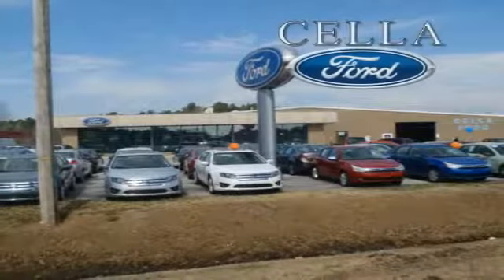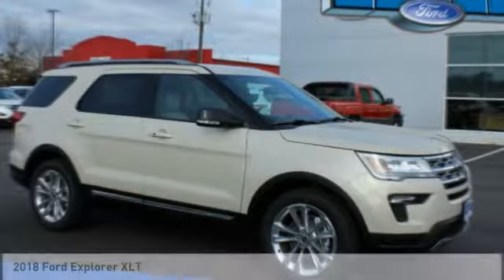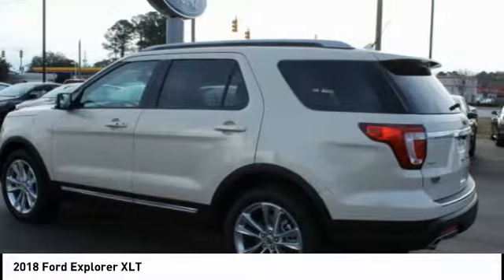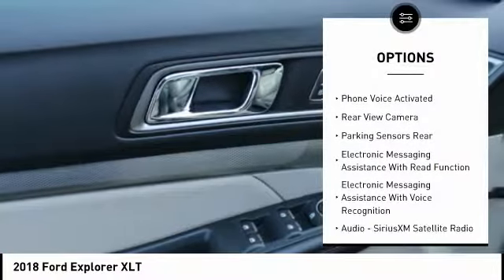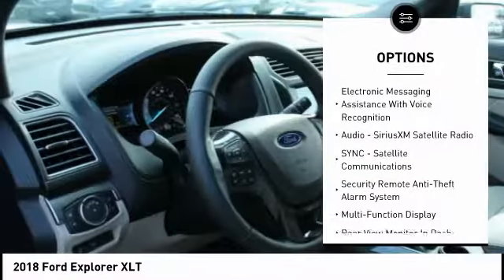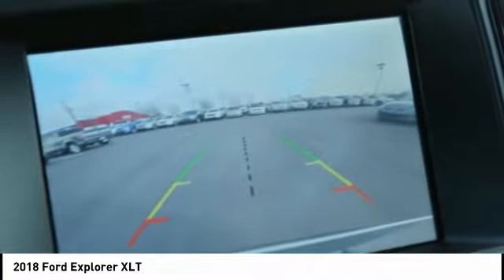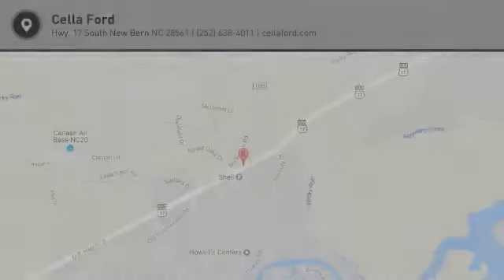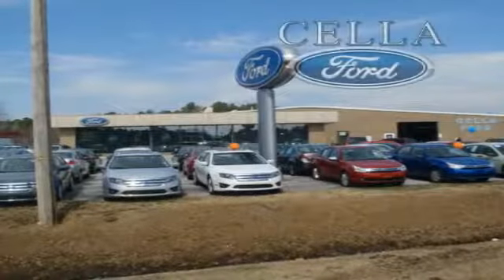2018 Ford Explorer New Bern NC T4306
2018 Ford Explorer XLT

* 3.5 LITER 6 Cylinder engine *    * 2018 ** Ford * * Explorer * * XLT *  For a smoother ride, opt for this 2018 Ford Explorer XLT with a backup sensor, push button start, backup camera, parking assistance, braking assist, hill start assist, stability control, traction control, anti-lock brakes, and dual airbags.  Flaunting a gorgeous beige exterior and a medium light stone interior, this car is a sight to see from the inside out.  Want a SUV you can rely on? This one has a crash test rating of 5 out of 5 stars!  This is the vehicle for you! Give us a call today and don't let it slip away!